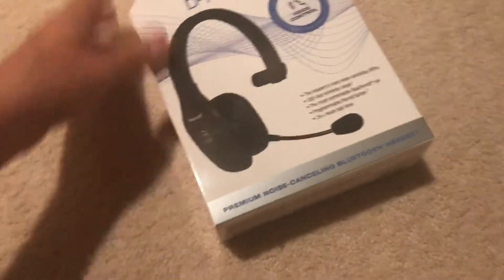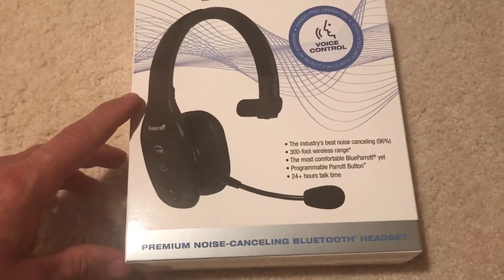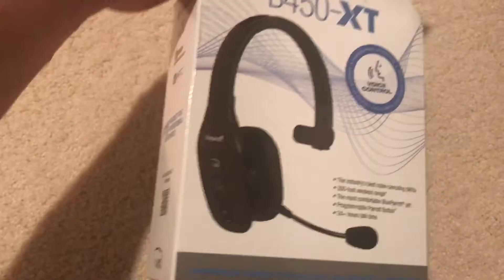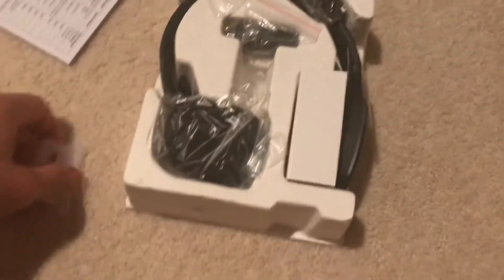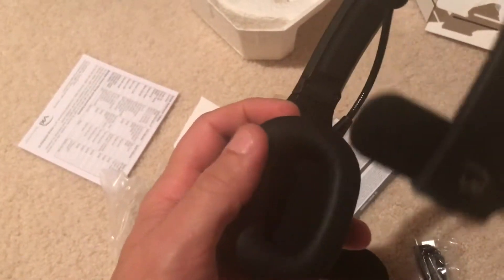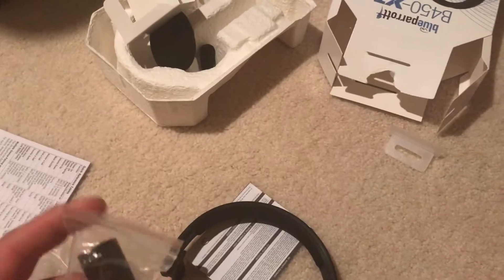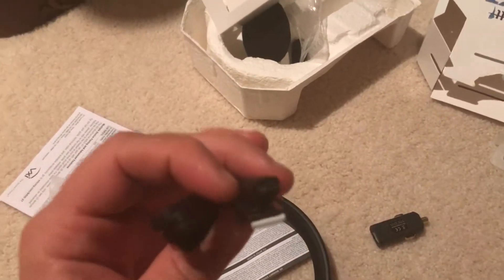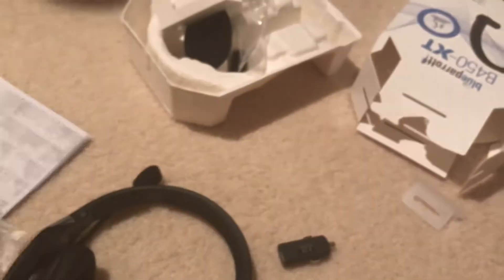Open box BLUE PARROTT B450-XT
Open box headset.